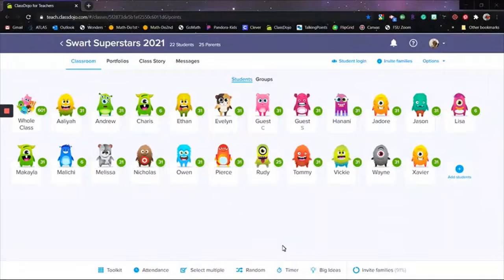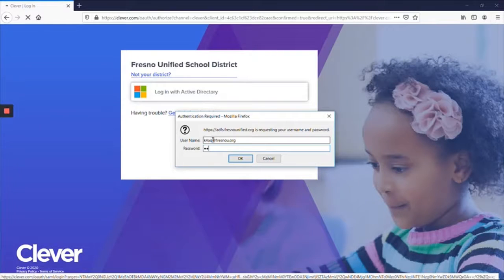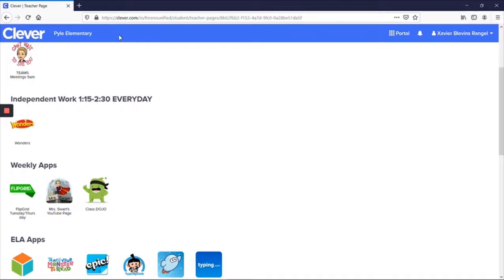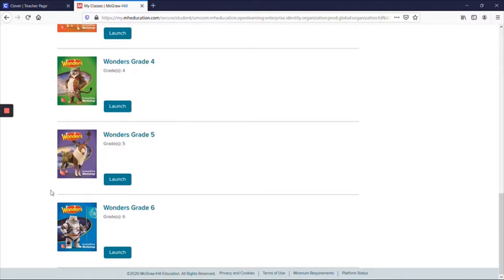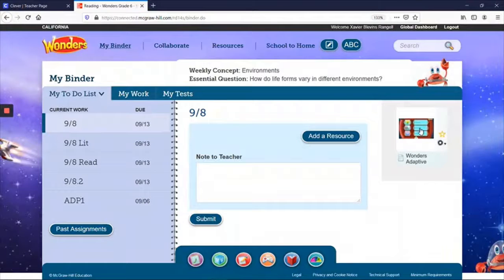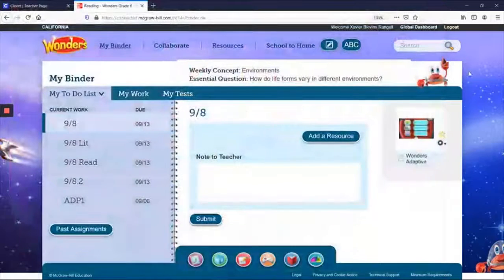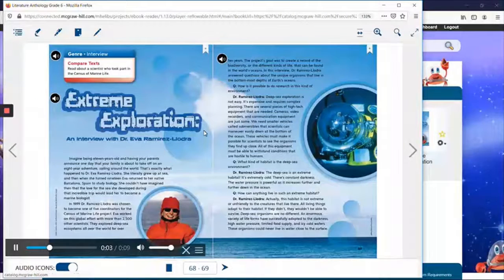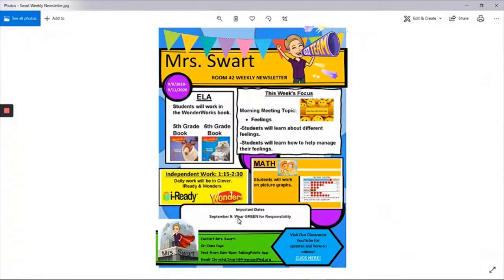Mrs. Swart Weekly Update Video 9/8/2020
Mrs. Swart Weekly Update Video 9/8/2020- Focus on Independent work assignments.